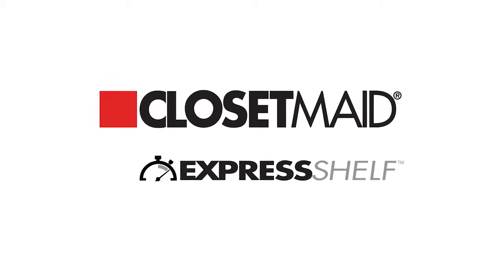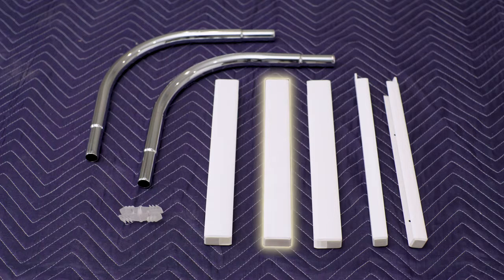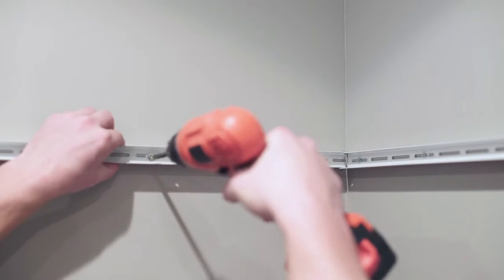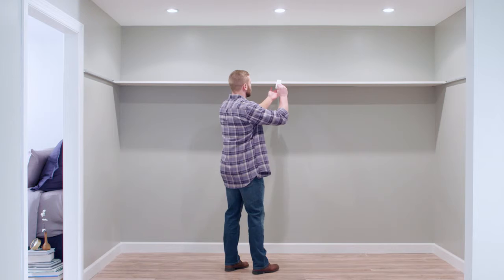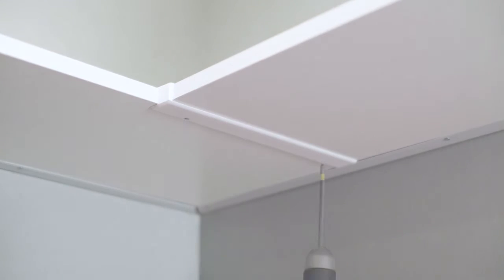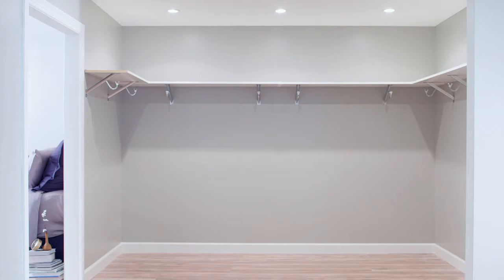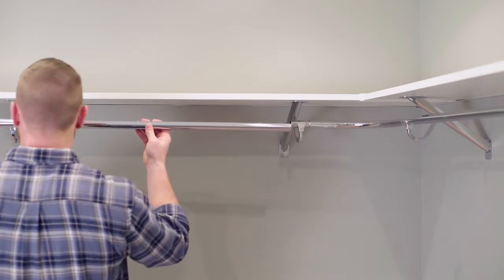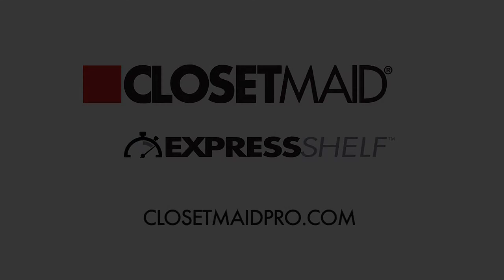ClosetMaid ExpressShelf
How To: Installation Series
Role: Contractor/Installer